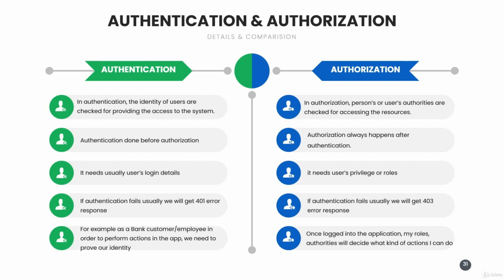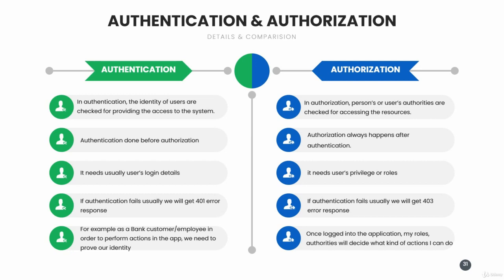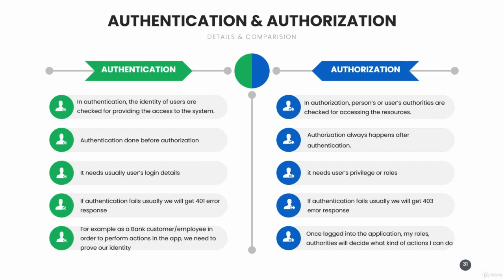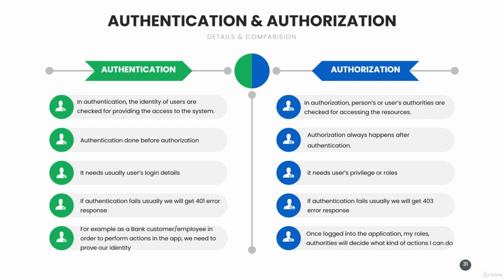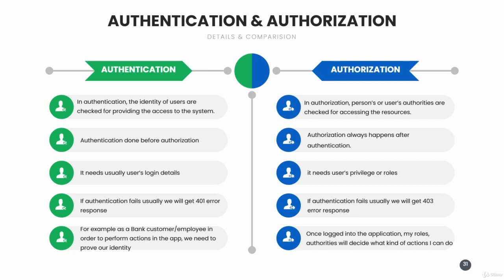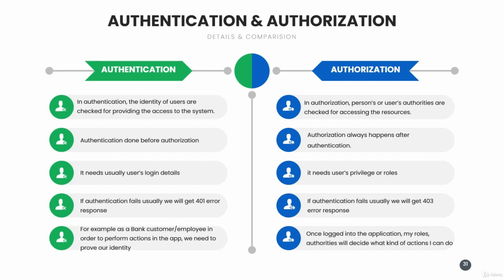7.57 Authentication Vs Authorization